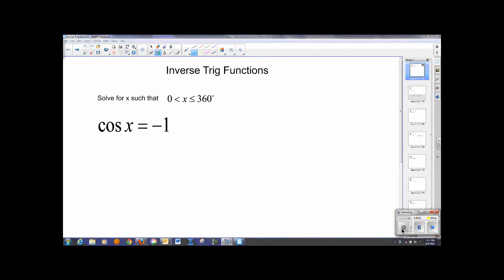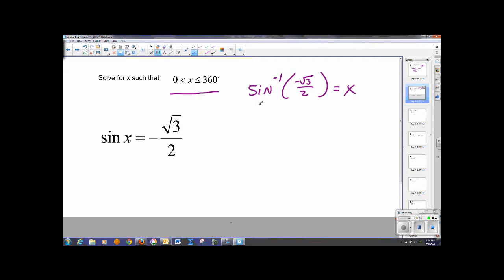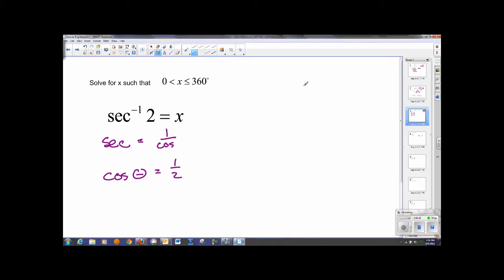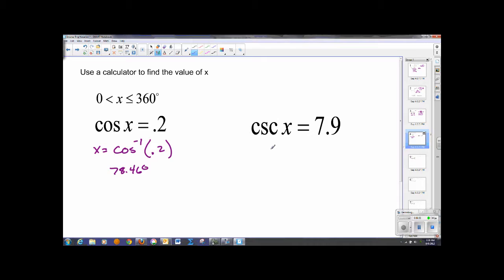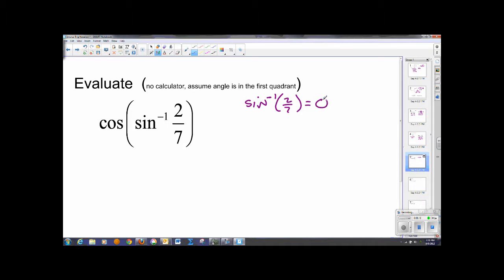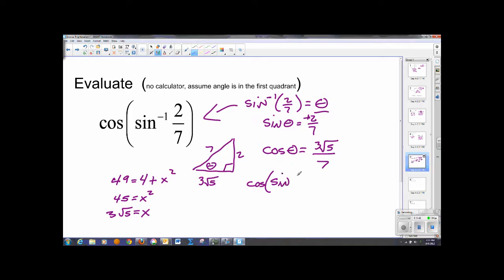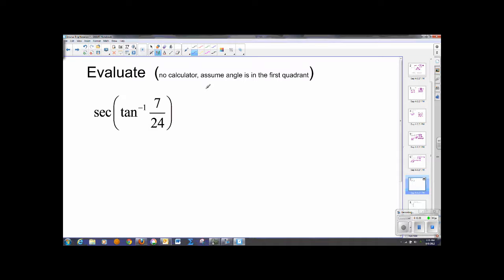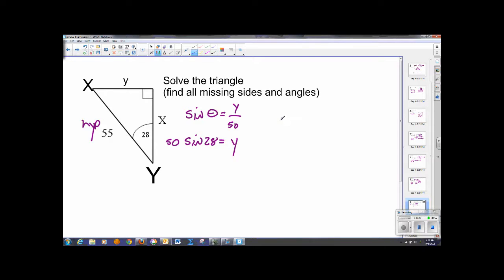Inverse Trig Functions Version 2